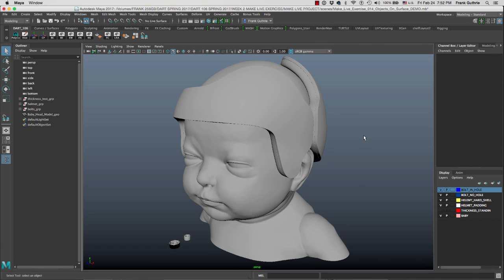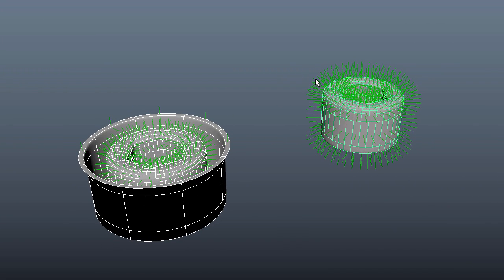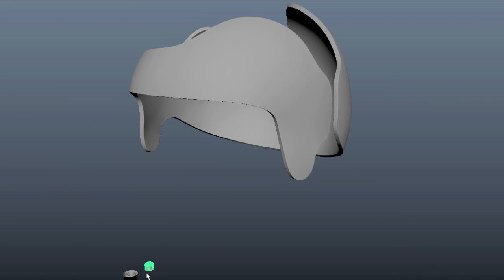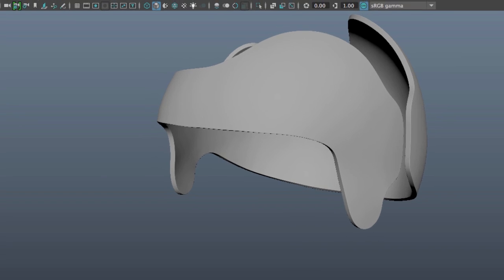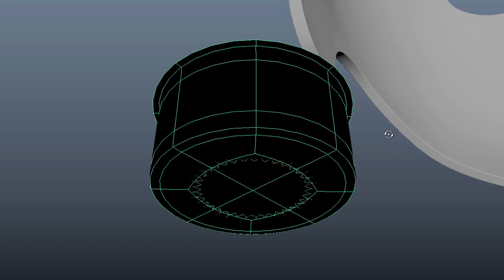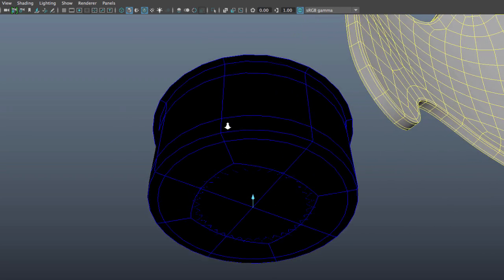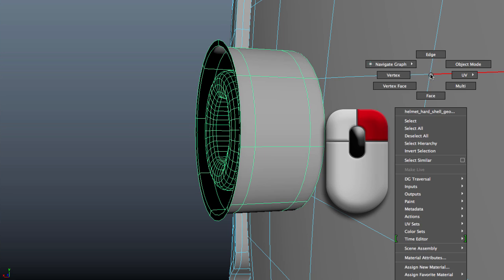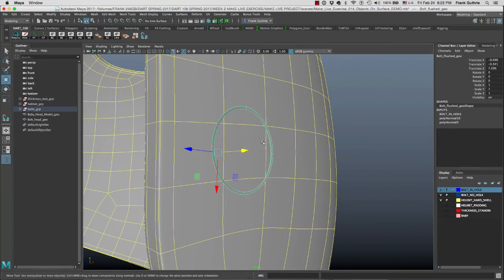DART 106 Intermediate Maya: Snap Together Tool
Learn how to snap two objects together based on the Normals of both meshes. We will select one of the first object's Polygon Face and with the Snap Together Tool, we will select the destination's surface (a Polygon Face or Edge or Vertex,) and Snap Together both meshes.